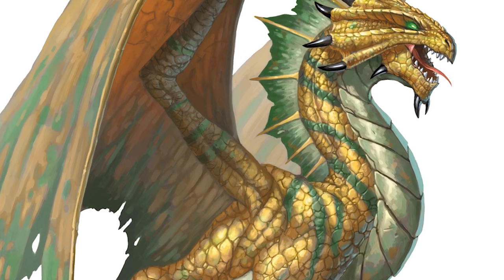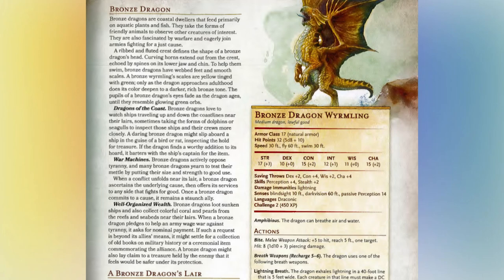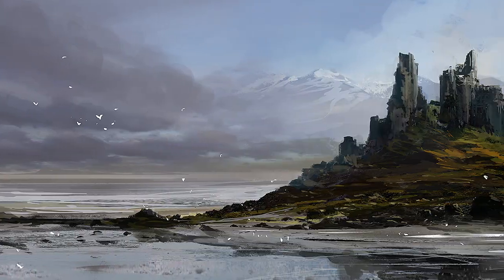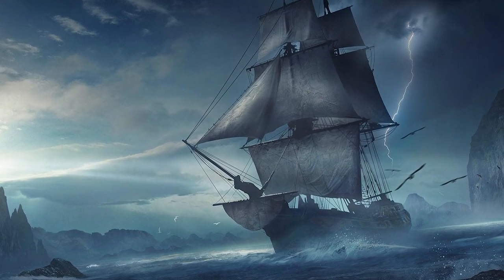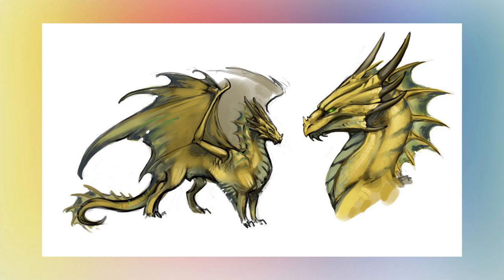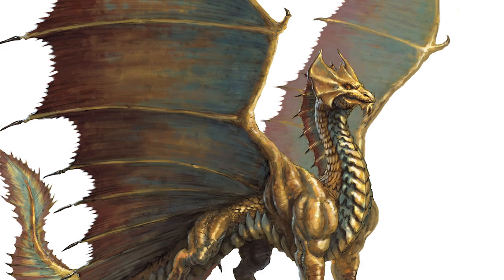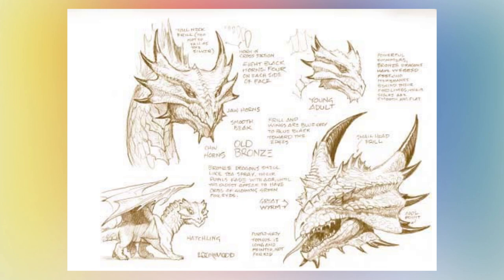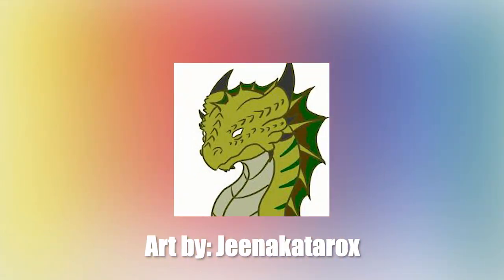Bronze Dragon's Greatest Secret - D&D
Music